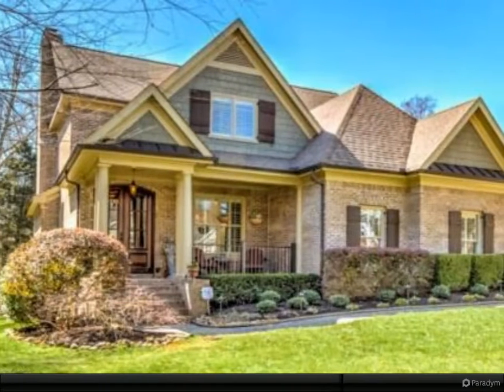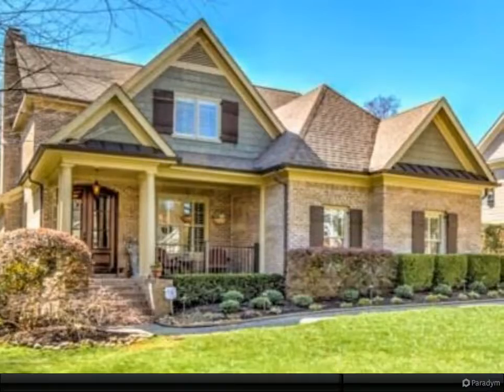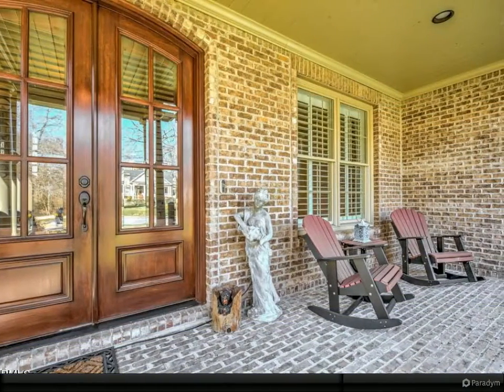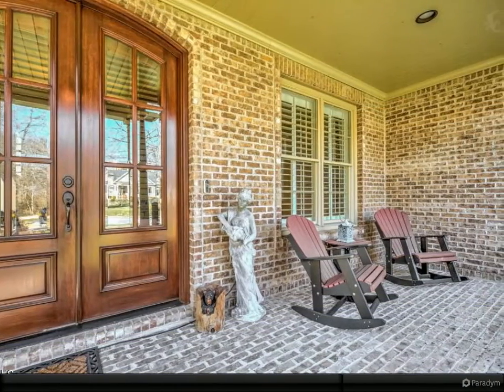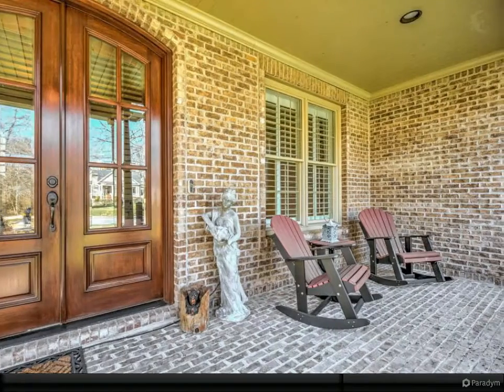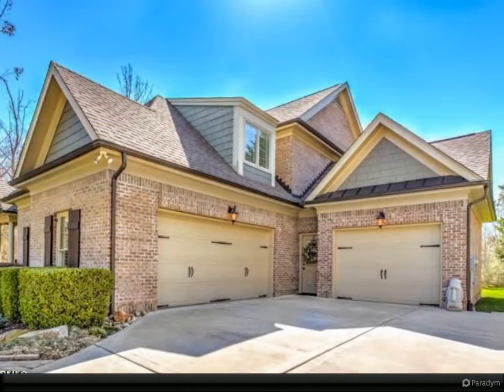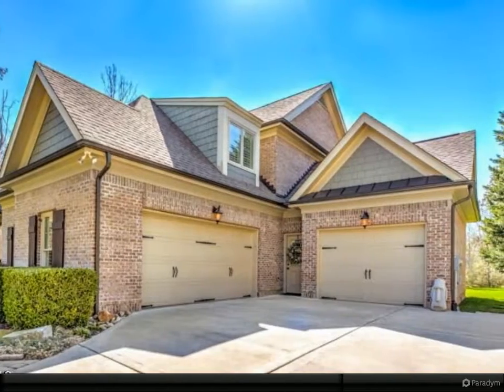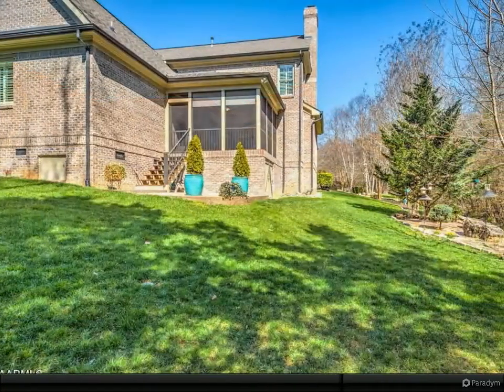11506 Cottage Creek Lane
3 full bath, 2 half bath